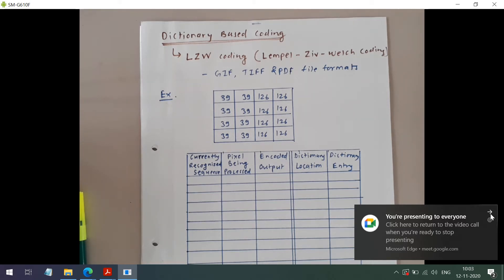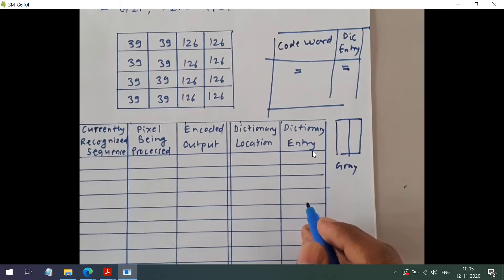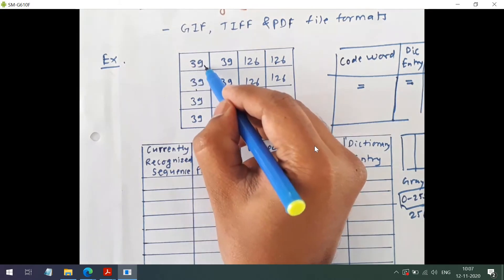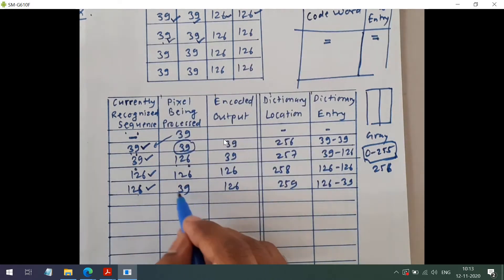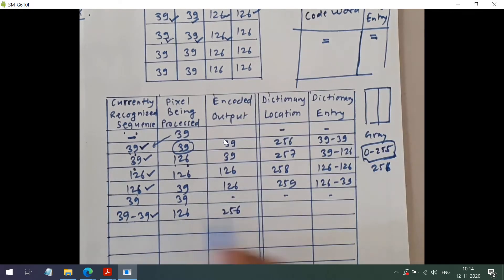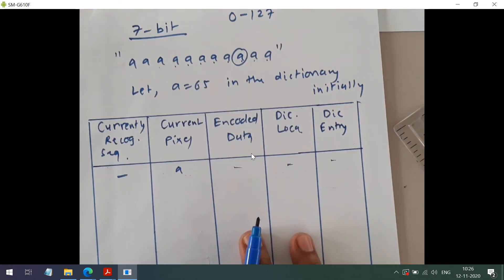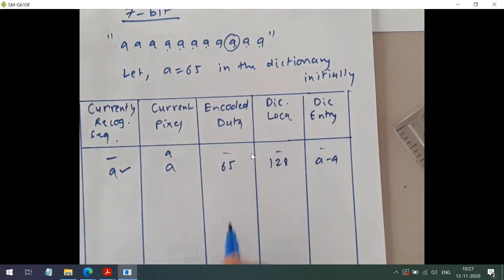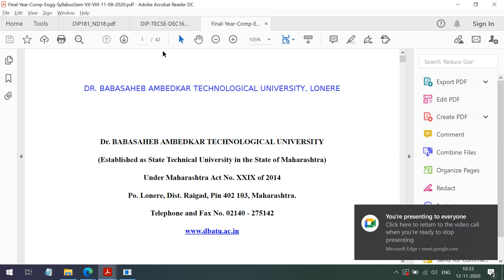Lec 21: LZW Coding (Lec Date: 12/11/2020)